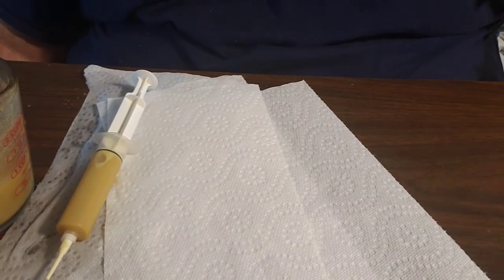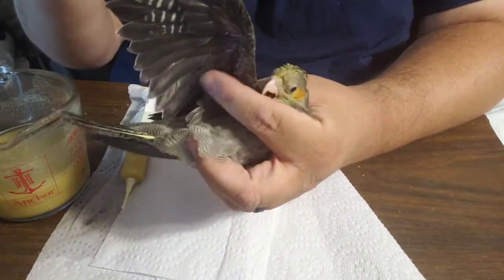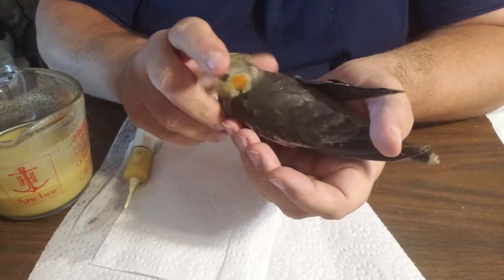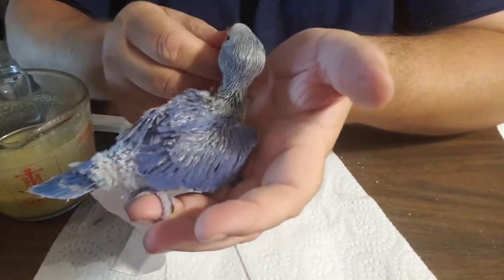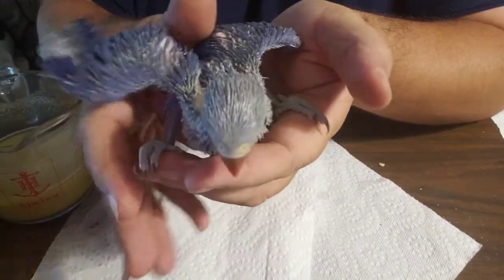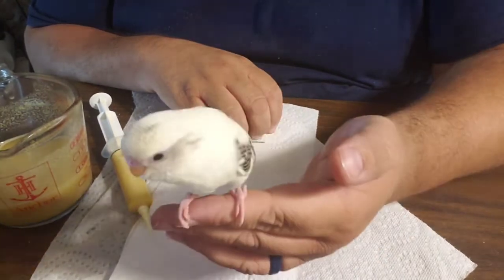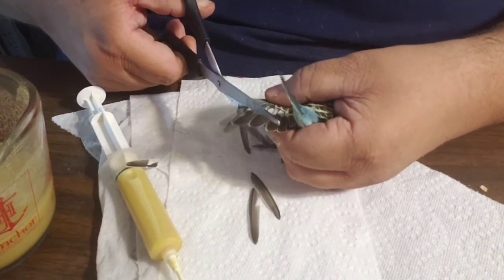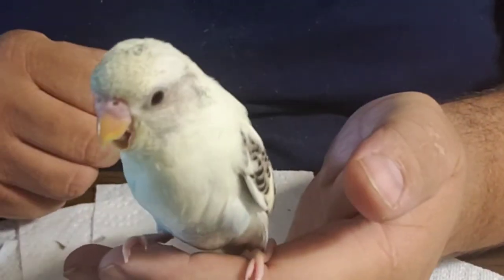HANDFEEDING PARROT BABIES - VIOLET INDIAN RINGNECK, PET COCKATIEL, BUDGIE PARAKEET, Clipping Wings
People say they appreciate honesty until you're actually honest with them.  Then they think you're being judgmental.